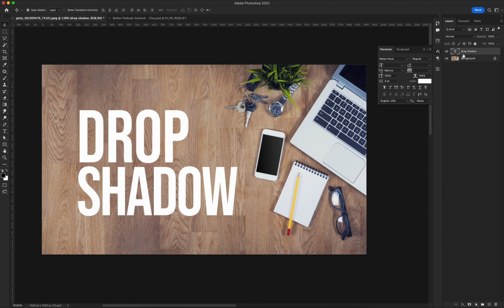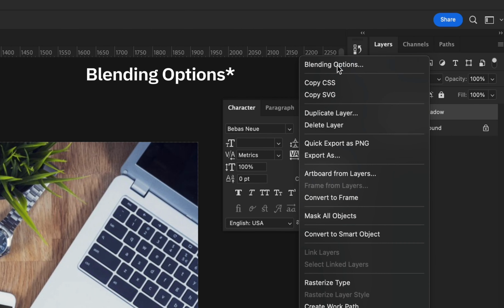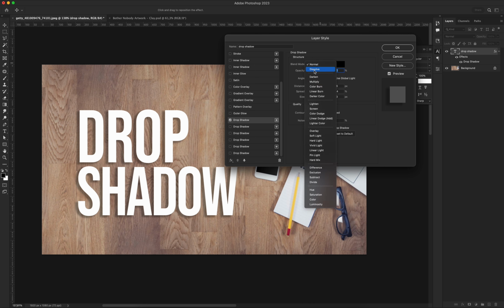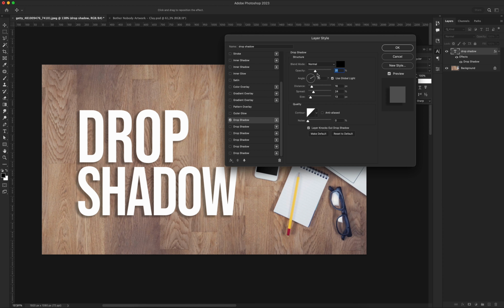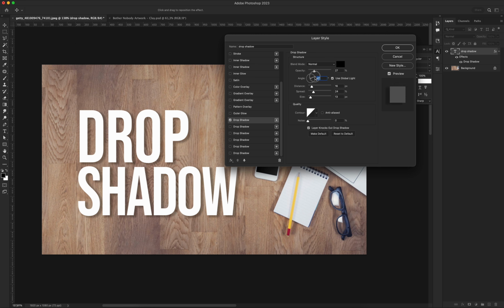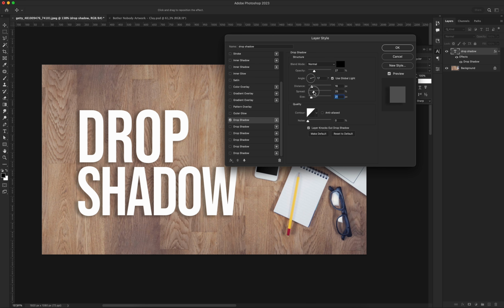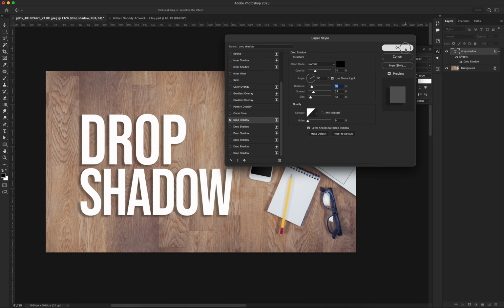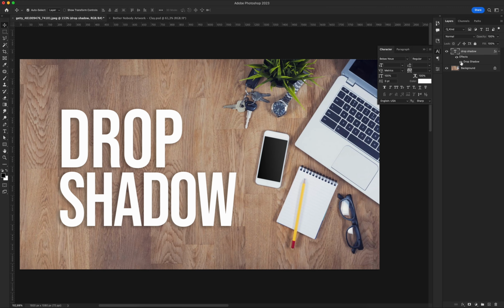How to apply Drop Shadow in Photoshop - Quick Tutorial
In this quick tutorial video, I show you how to apply drop shadow in adobe photoshop and how to get it to blend in with your composition.